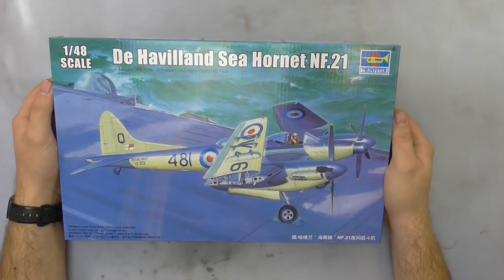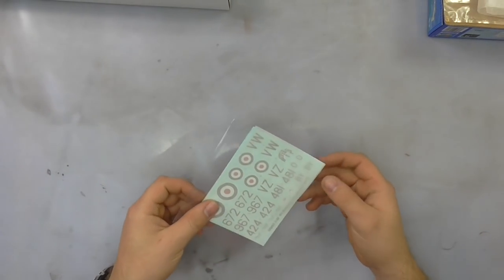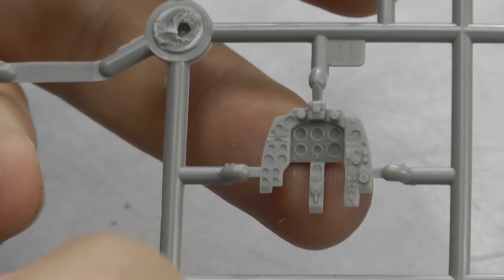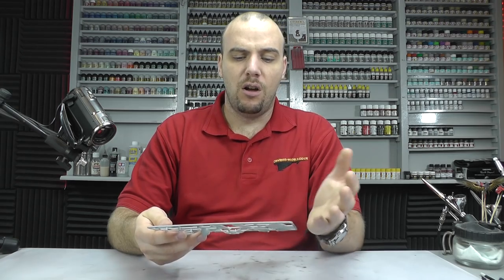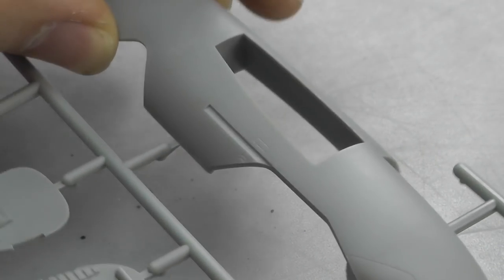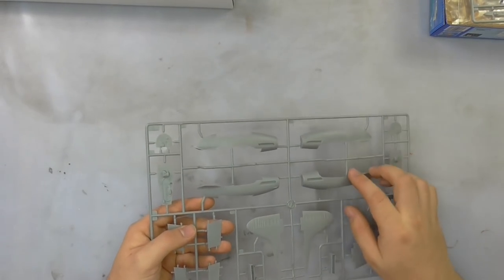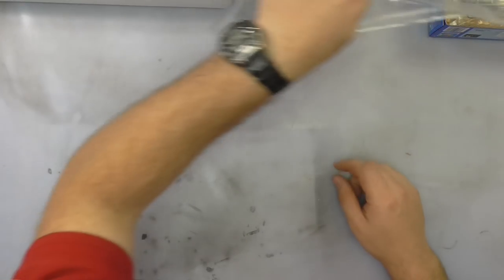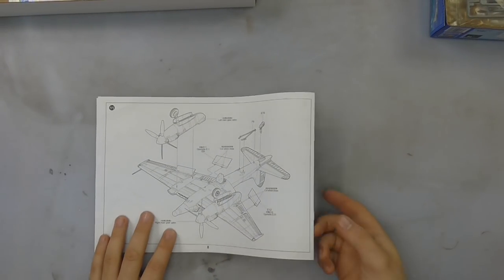Trumpeter : De Havilland Sea Hornet NF.21 : 1/48 Scale Model : In Box Review